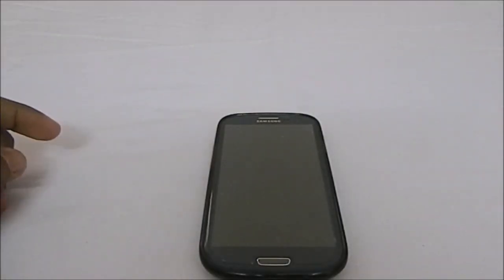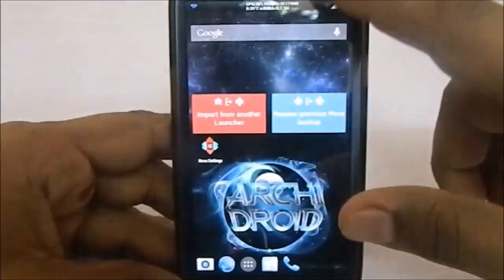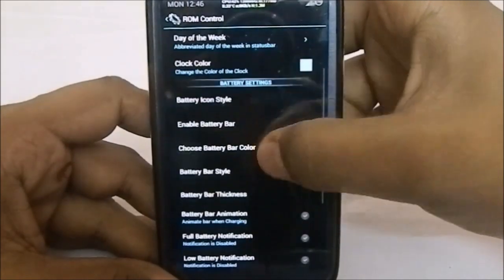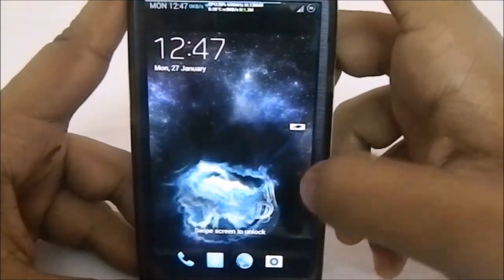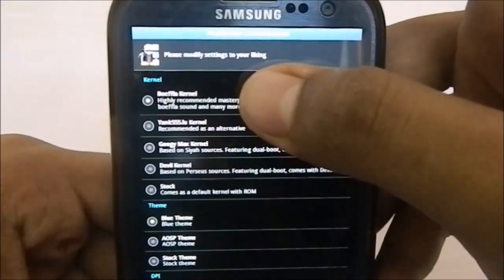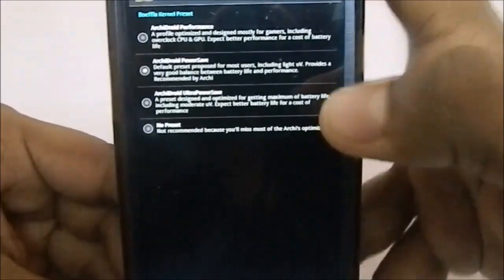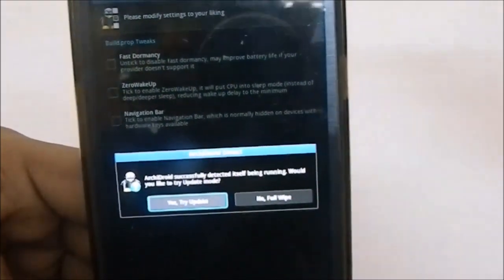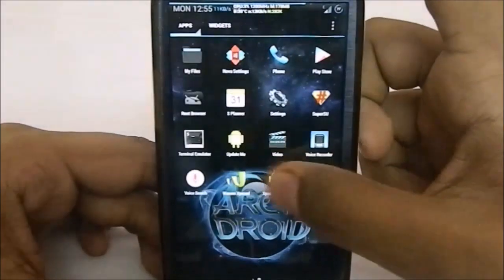ArchiDroid 1.7.7 [Update] (TouchWiz Android 4.3) Galaxy S3 (GT-i9300)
ArchiDroid is back and As always is awesome, and just plain fast! anyone who hasn't tried this, needs to do it now...